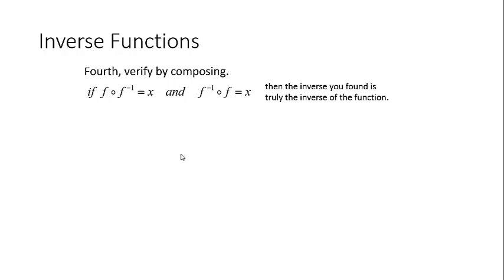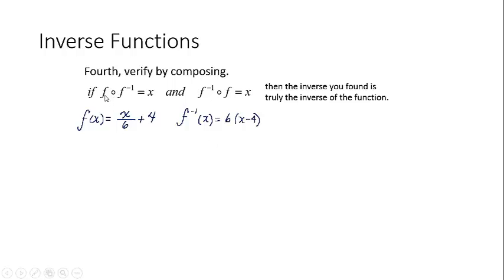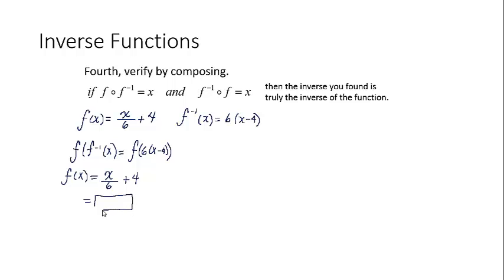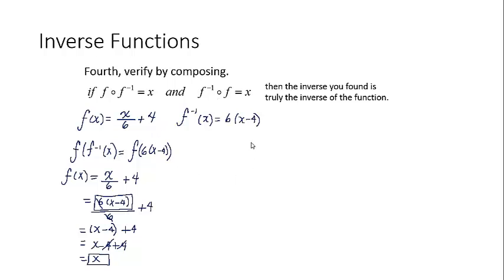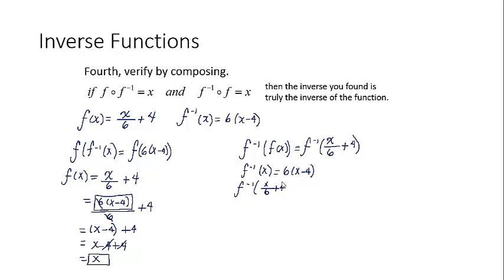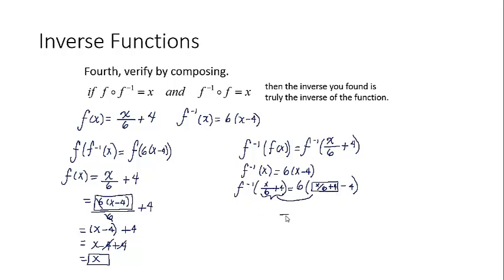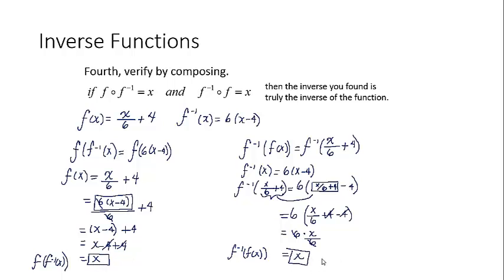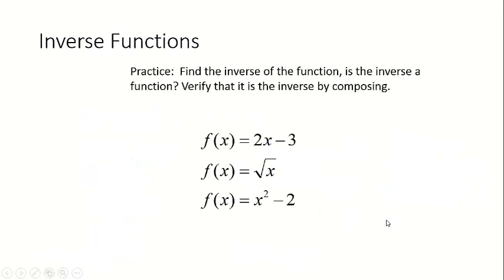Inverse Functions Part 2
Verify that two functions are inverses of each other by composing